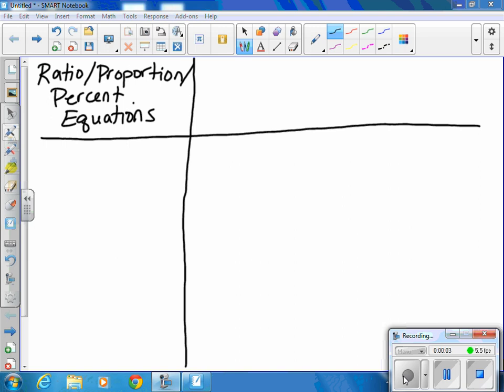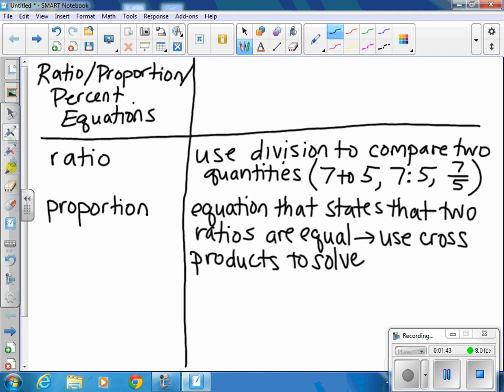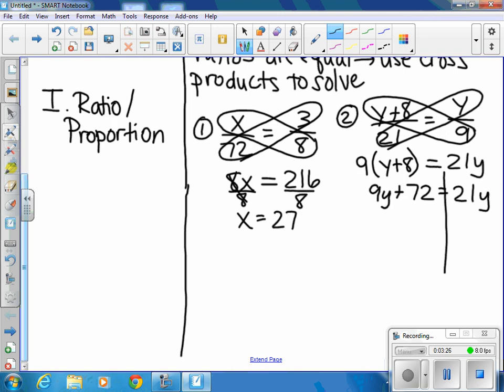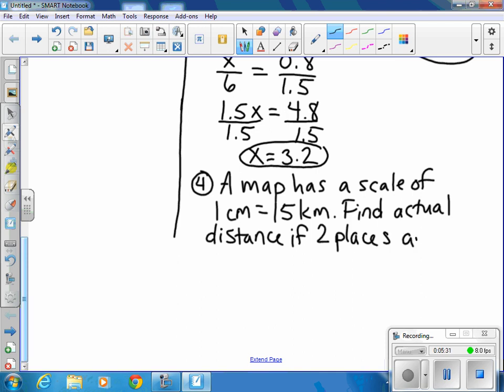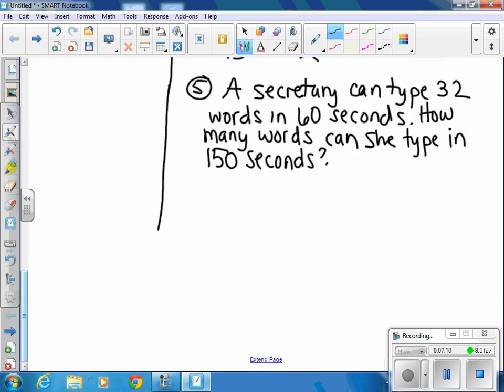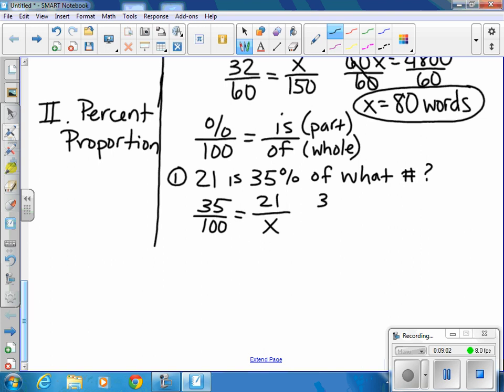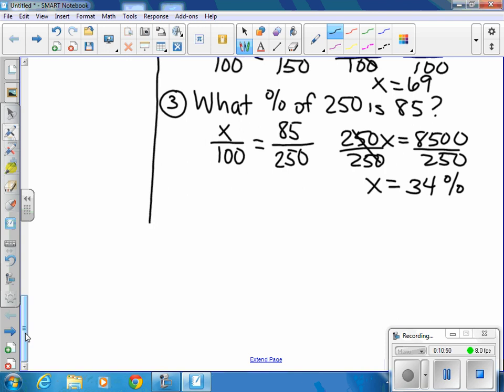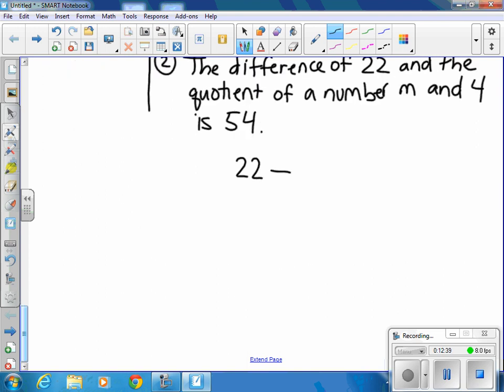proportions and percents